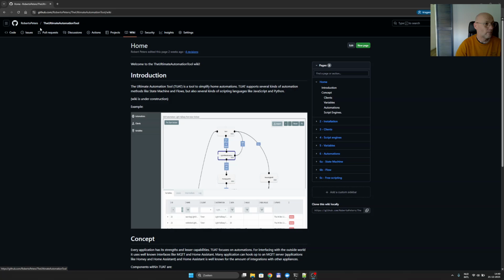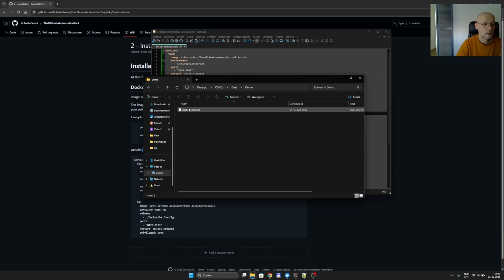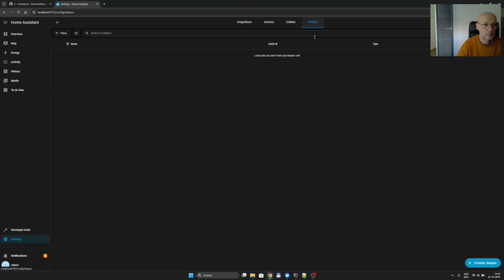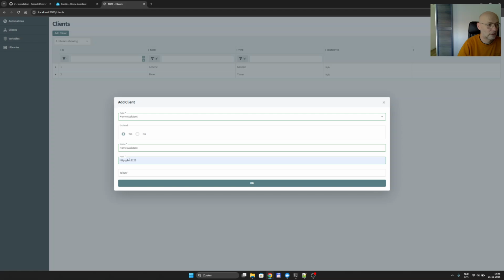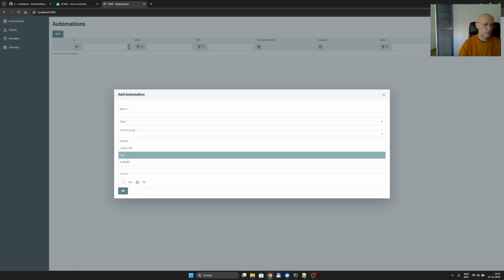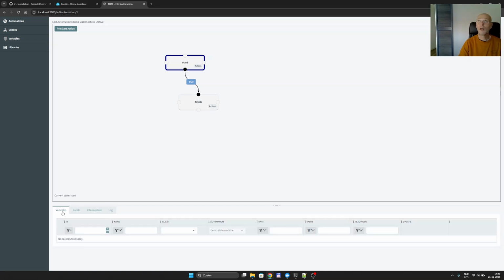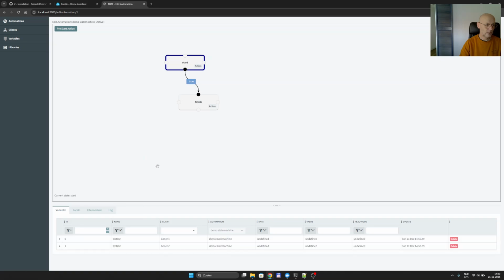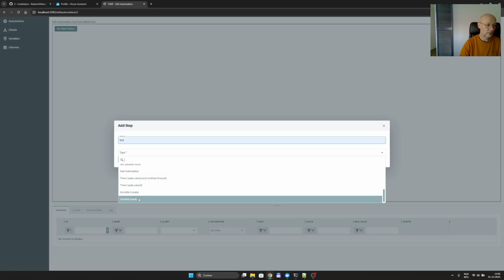The Ultimate Automation Tool installation and overview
This video describes the installation and quick overview of The Ultimate Automation Tool. The connection to @home_assistant is part of the installation shown.